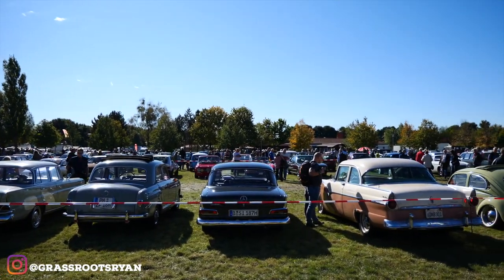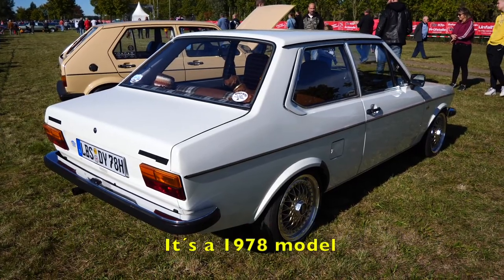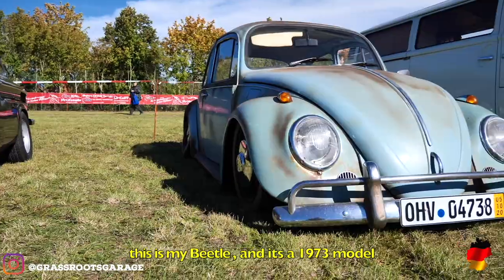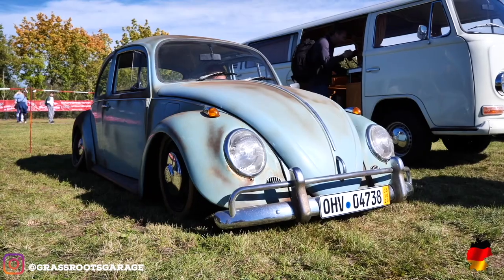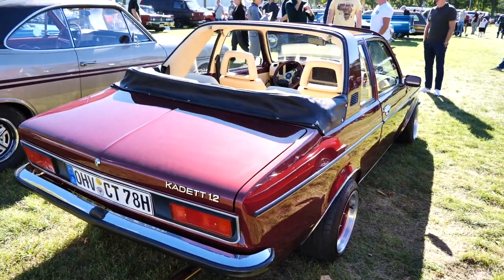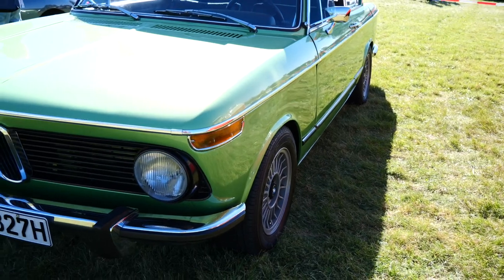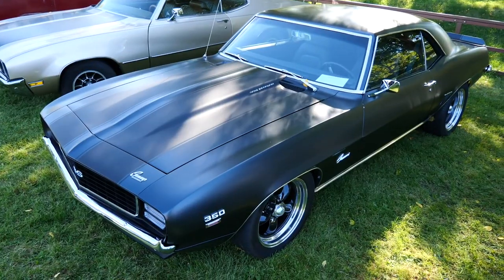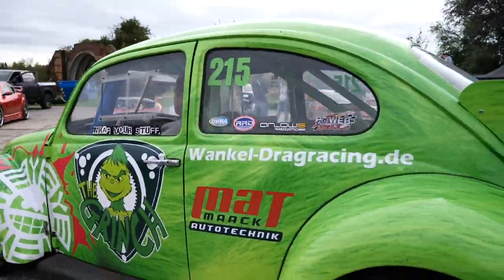Typical german car show "Australian edition"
GrassRoots Garage from Sydney Australia is a show about cars, we enjoy talking to the people that own modify & maintain them. We are not focused on making hyper-styled show reels and showing off video production skills, we are about the owner and his/her passion for their car we will continue traveling the world bringing you modified cars from all walks of life!!
Cheers,
Pete and Ryan!!!
Tell us about your car